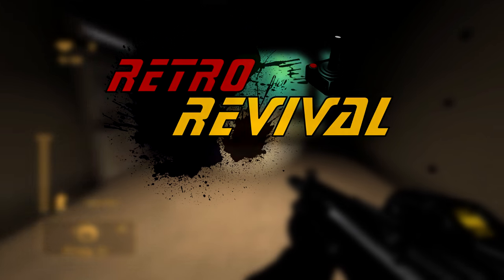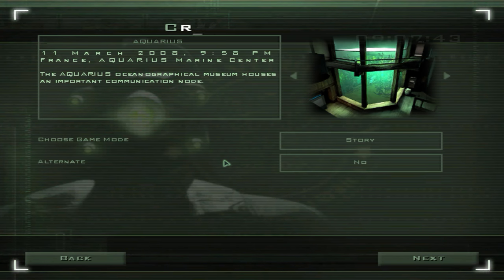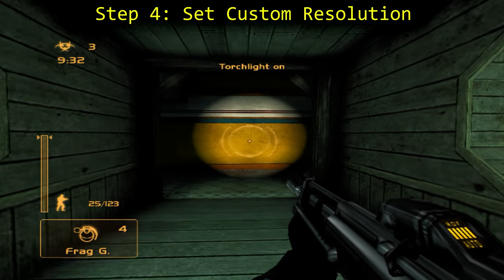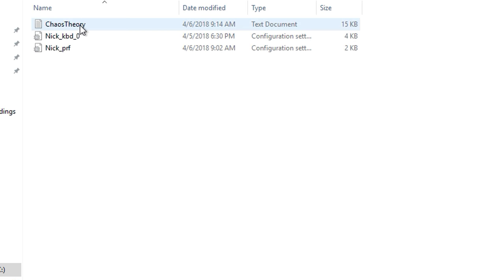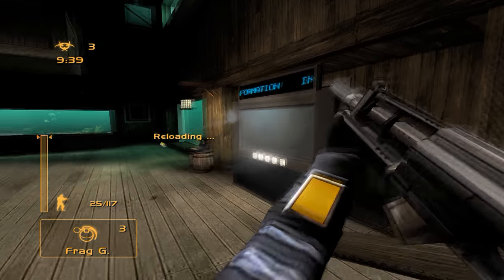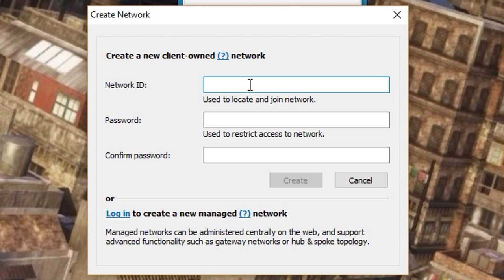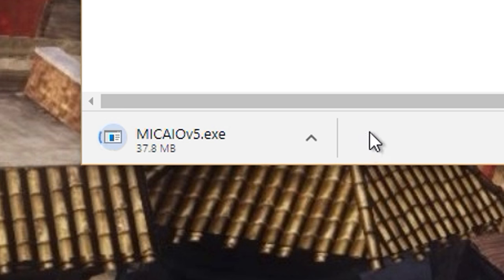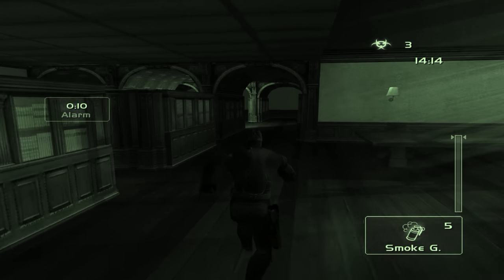Splinter Cell: Chaos Theory - Versus Mode (2005) | Fix Guide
This a guide to get the Spy vs Mercenary mode from SC: Chaos Theory working on a 2018 computer configuration.